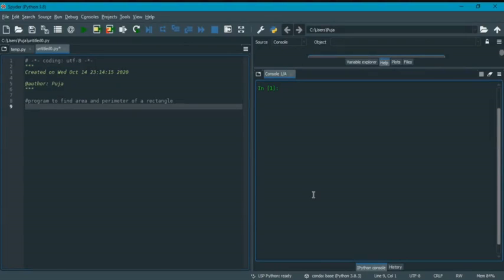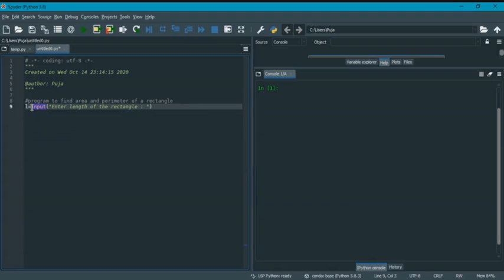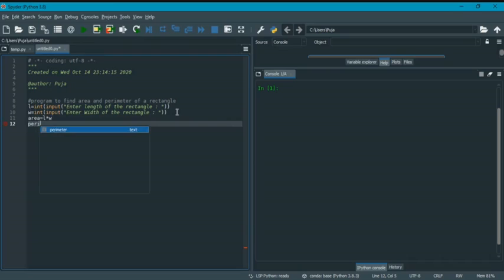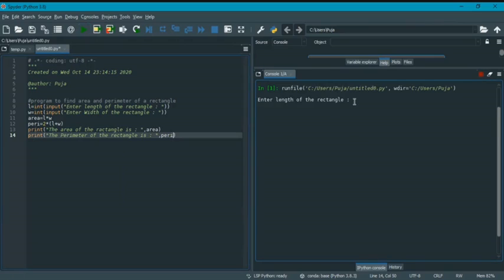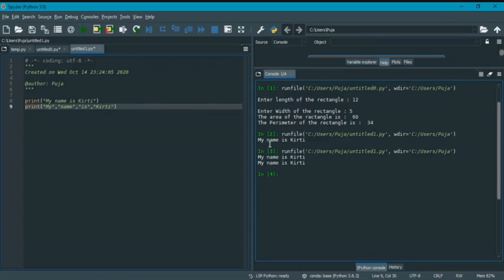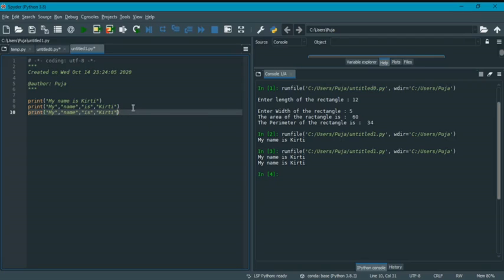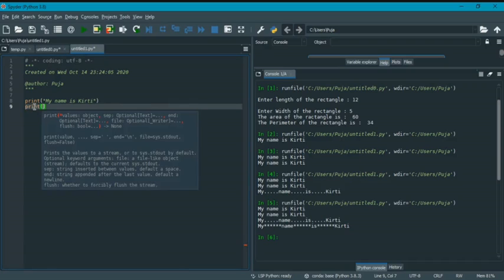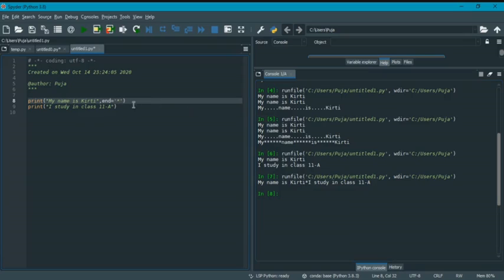Class- 11 Python Fundamentals (Print() and input())